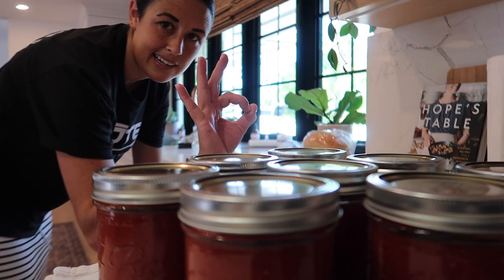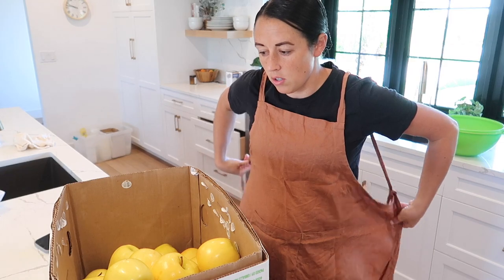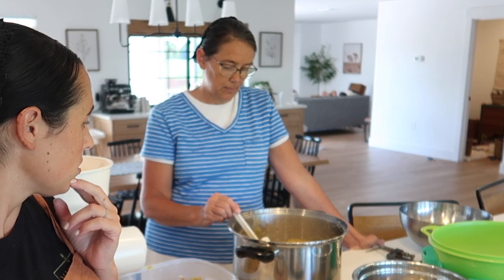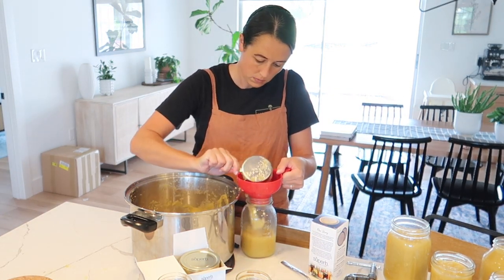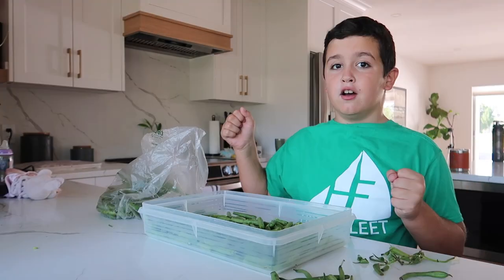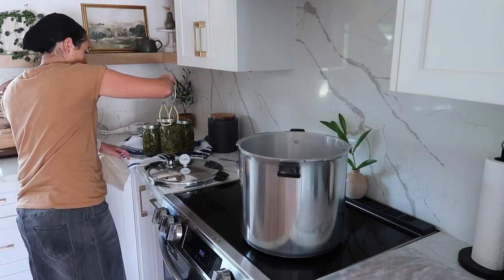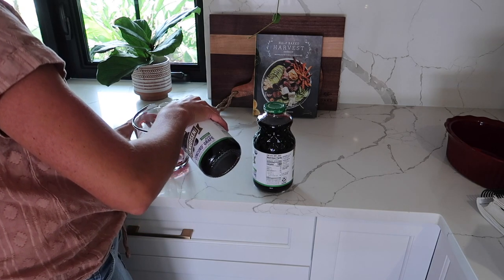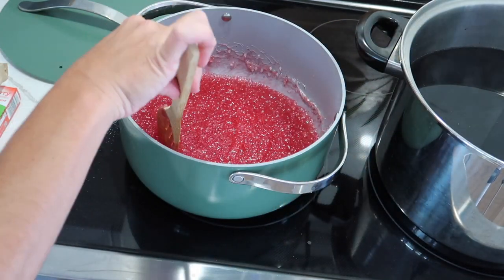Canning & Preserving Food | Mennonite Style Food | Lynette Yoder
Today I'm sharing what I'm canning & Freezing. Or in most bulk food stores.

 *Thank you to Walnut Creek Foods & Supberb Lids for sponsoring today's Video

Victorianox knives
Victorio Strainer

Applesauce: I only added a little sugar to these kind of apples.  Process them for 20 minutes I believe, after it's boiling in the canner.

   Grape Pie Filling:
1 46oz Welch's Grape Juice
1 46 oz. Water
3 3/4 Cups Sugar
1 tsp salt
1 TBLS Lemon Juice
1/2 Cups grape Jello
2 Cups Clear Jello, Or Therma Flo
    In a stockpot, combine juice, water, sugar, Lemon juice & salt and bring it to a boil. Mix together Clear Jel and 1 cup water and stir into the mixture and stir until it's thick and clear. Add jello. Pour into unbaked pie shell and top with crust . Bake at 350 for 30 minutes. Makes 5 pies.   I just put this in jars and canned it instead of serving it. Pour it into hot jars. Have water boiling in your water bath canner. Then add jars to the Canner making sure the water comes over top of the lids an inch or more. Bring back to a boil then process for 20 min. Take them out and let sit until cool.

Fruited Tapioca
 Bring 5 cups water and pinch of salt to a boil. Add in 1 cup small pearl tapioca and cook until clear. Add in 1/2 cup sugar and a 3 oz Box of gelatin. Whatver Flavor that goes with your fruit . Stir well and let cool .
  Then add:
2 cups chopped strawberries or raspberries.
A bit of heavy whipping cream.
And whipped topping until the texture seems right.

Should be eaten pretty much right away. Mine seemed to get a bit sticky in the next day or two. So fresher is better

All Info that you may be interested in:
 📫 Mailing Address  :
 5824 Bee Ridge Rd
PMB 288

Links to some things in this house:
Dining / Kitchen:
The Flooring : Coretec Plus   : color Is Calypso Oak
Table: Randall Dining Table : West Elm. (Can’t find the link)
Entry Tree
Pendant lights
Mini olive plant
Art on wall
Large Olive Tree
Sarasota Map
Large Round Mirror: Home Goods